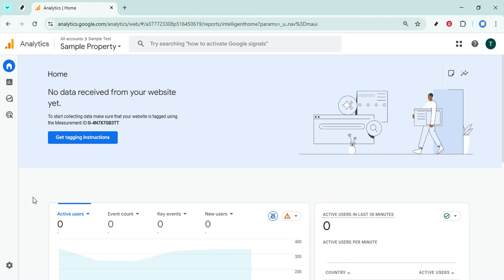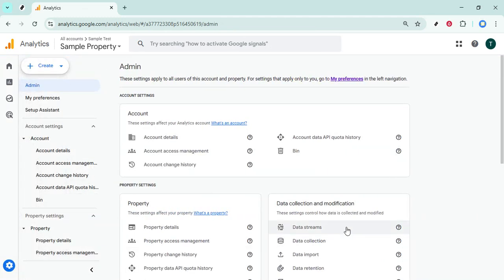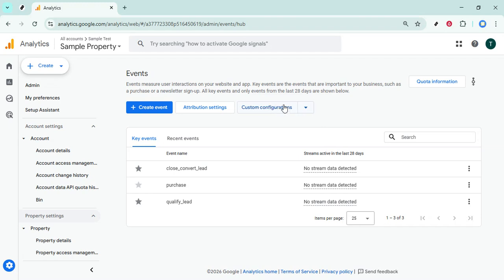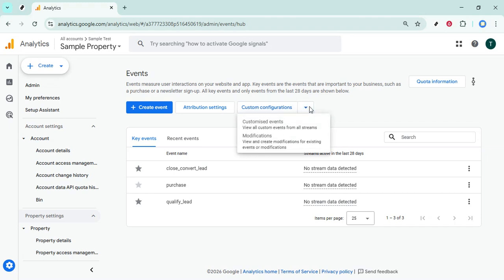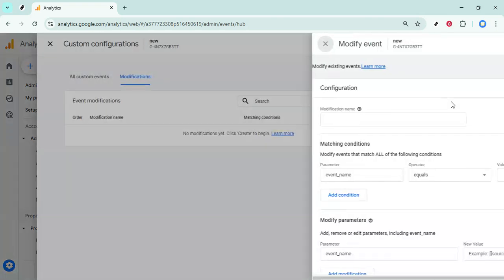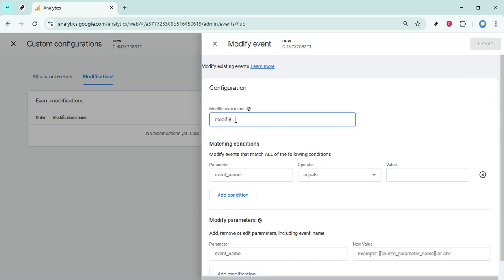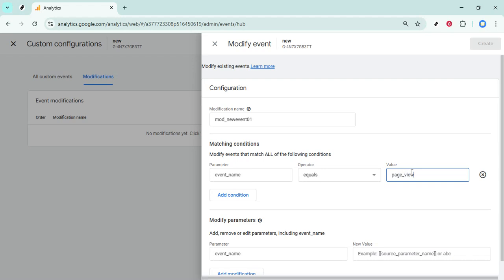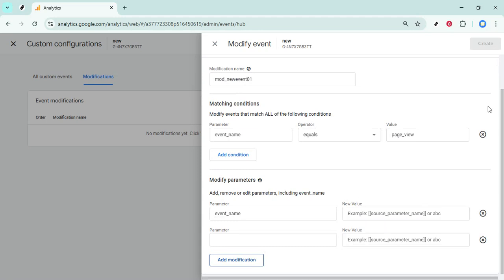How to Create Event Modifications in Google Analytics 4 (Simple Step 2026)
In this professional tutorial, we dive deep into how to create event modifications in Google Analytics 4. This video will guide you through the process, ensuring you understand the essential steps to enhance your analytics strategies effectively.

By the end of this video, you will have a clear understanding of how to implement event modifications for tracking more specific interactions on your website. Watch till the end to gain valuable insights and improve your data analysis skills!